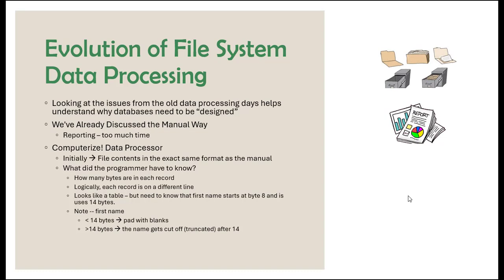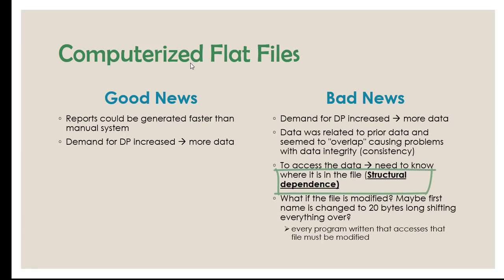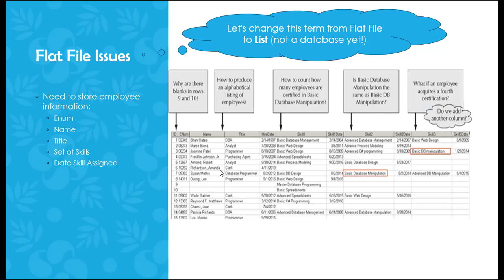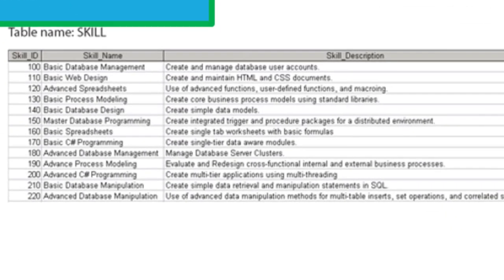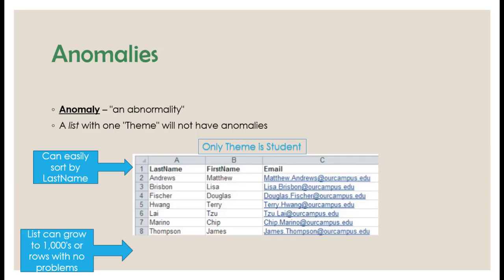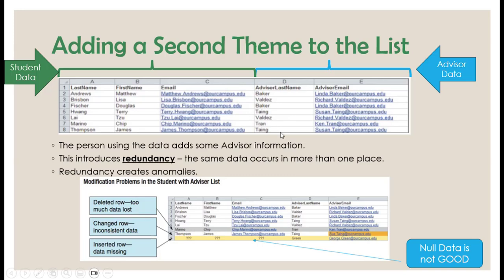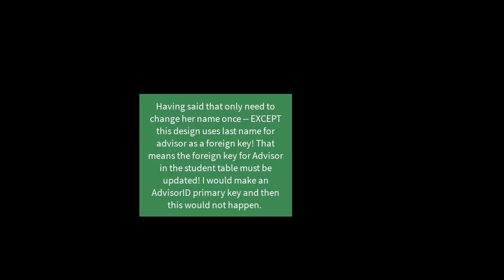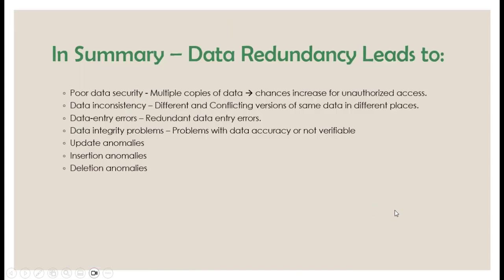Flat File Problems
The anomalies that can occur are discussed when all data is stored in one list.